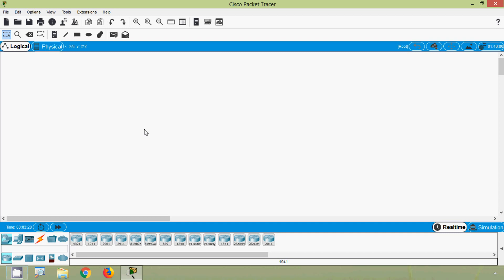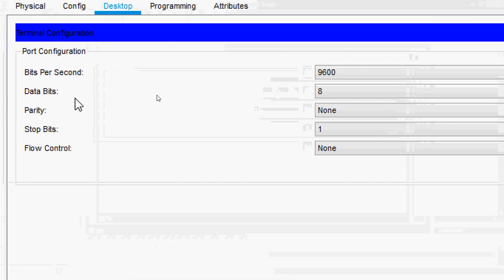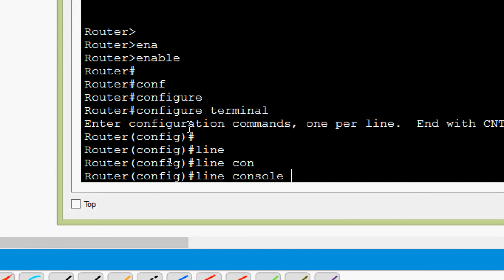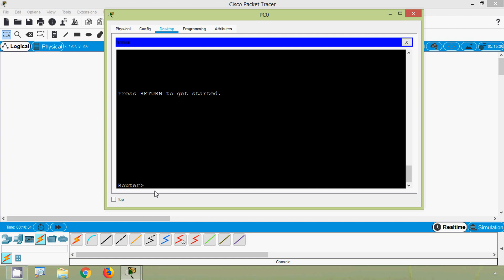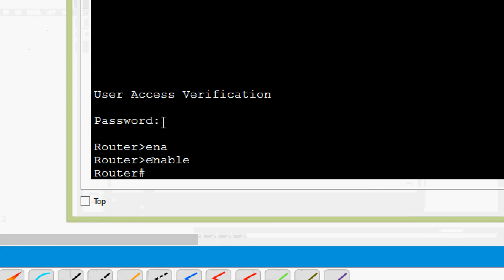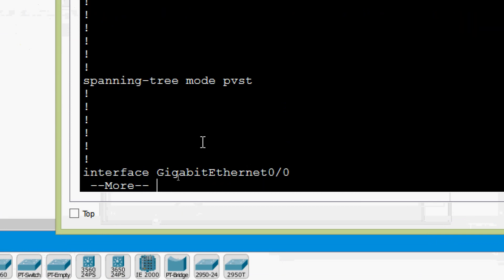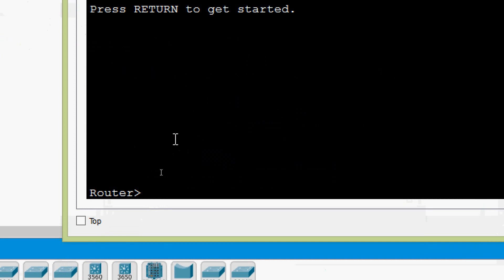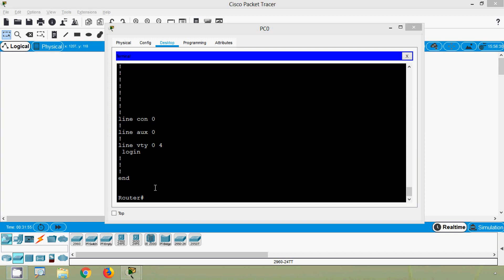How to configure Line Console Passwrod | Secure User EXEC access with a Password | CCENT-ICND1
How to configure Line Console Password
Secure User EXEC access with a Password